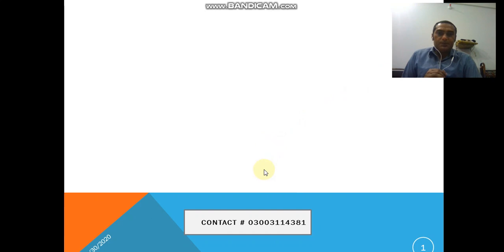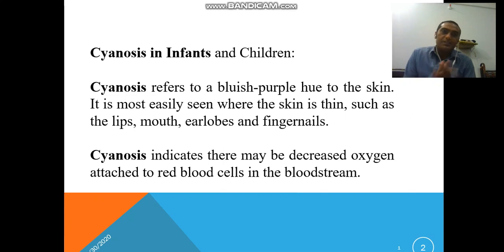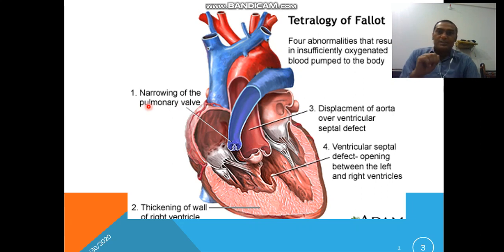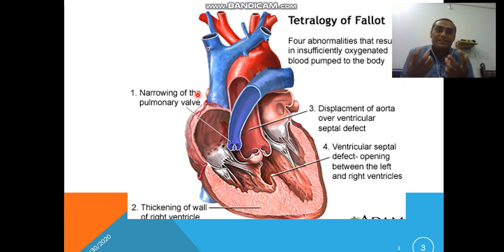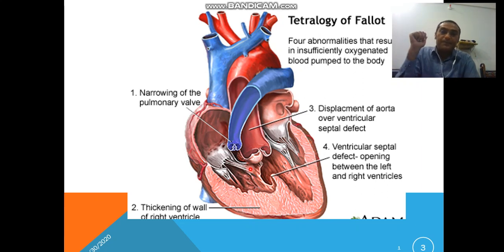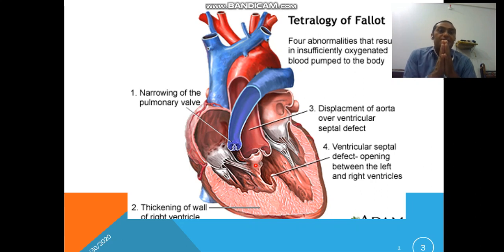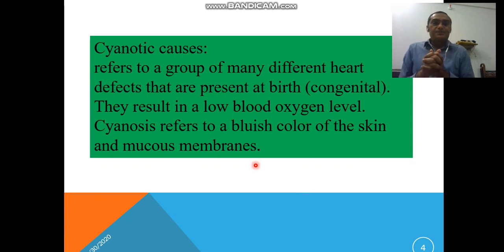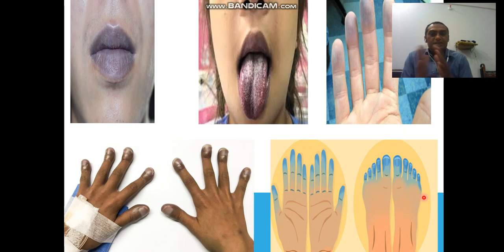Cyanosis (blue babies)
For all students concerned with biology (ix to xii).